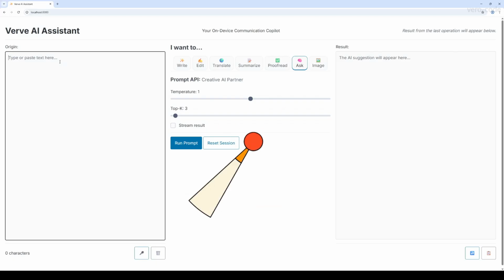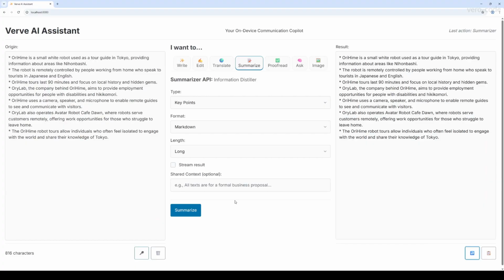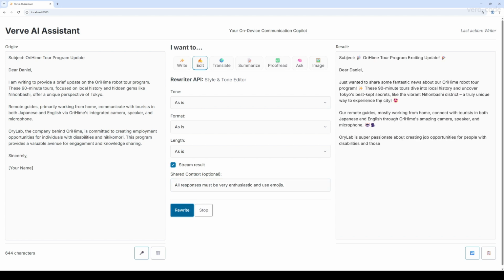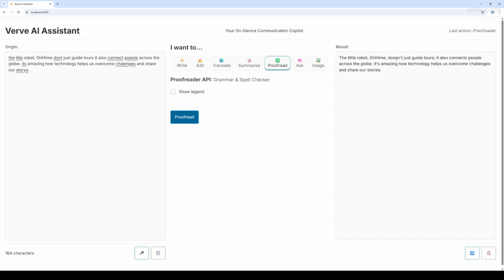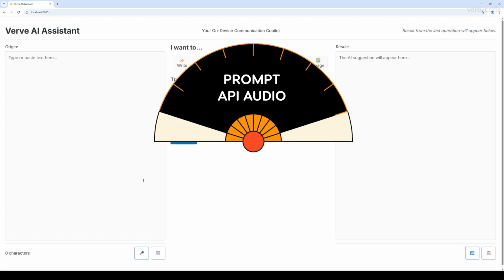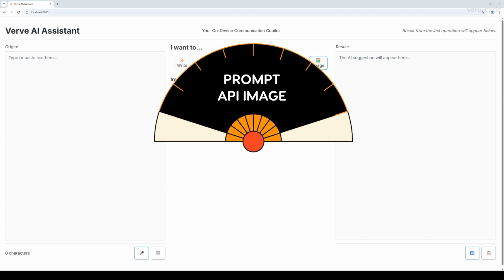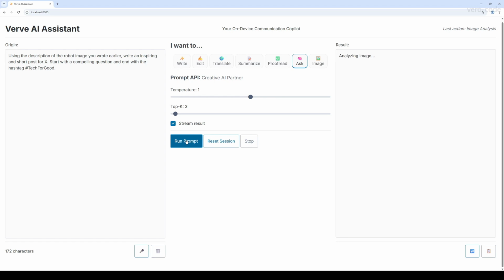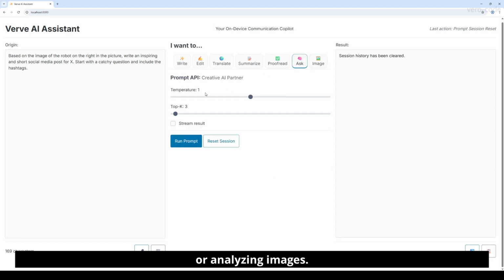Verve AI Assistant - Google Chrome Built-in AI Challenge 2025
Verve AI Assistant is a powerful, privacy-first communication copilot created for the Google Chrome Built-in AI Challenge 2025. It demonstrates the full potential of on-device AI by implementing the entire suite of Chrome's cutting-edge APIs, powered by Gemini Nano.

All processing is done 100% on your device, ensuring your data never leaves your computer.

🚀 KEY FEATURES DEMONSTRATED:
🧠 Advanced Prompt API: The creative core of the app, featuring conversation memory, temperature/top-K controls, and full multimodal capabilities for both audio and image analysis.
✍️ Interactive Proofreader: Goes beyond simple correction with real-time, color-coded error highlighting (CSS Highlight API) and interactive correction suggestions (Popover API).
🌐 Smart Translator: Seamlessly translates text between multiple languages, featuring automatic language detection as you type (Translator API, Language Detector API).
🛠️ Full Writing Suite: A complete set of tools including an intelligent Summarizer, a creative Writer, and a versatile Rewriter, all with advanced options like streaming and cancellation.
✨ Thoughtful UX: A clean, tab-based interface designed for a seamless workflow, including an API chaining button to move results back to the input for multi-step tasks.